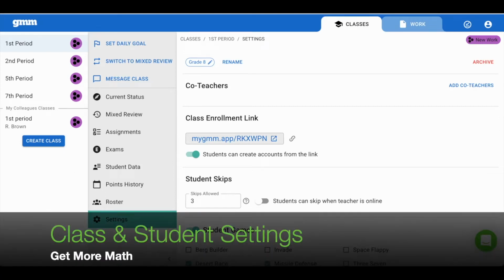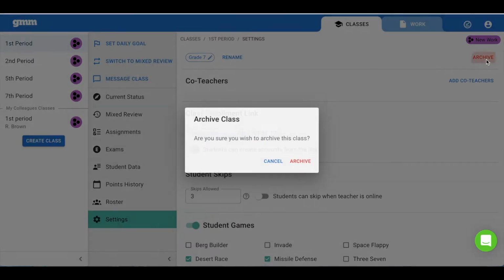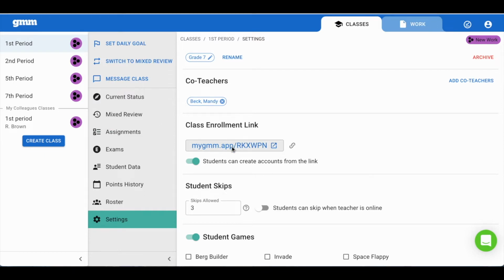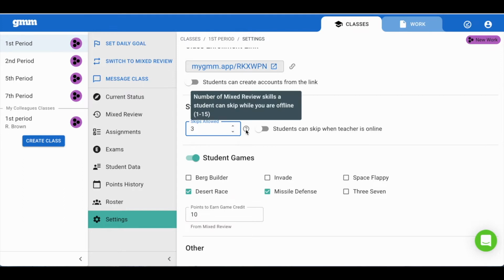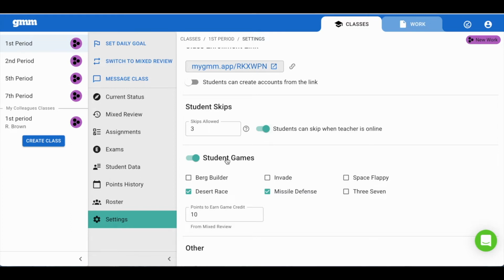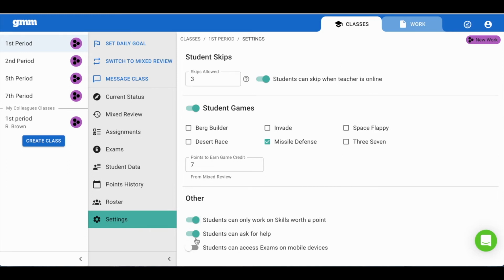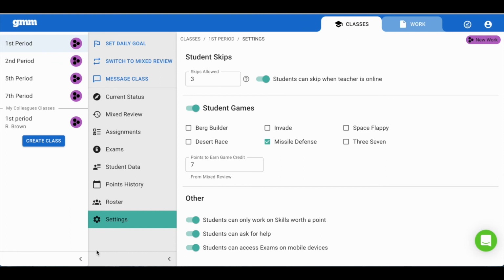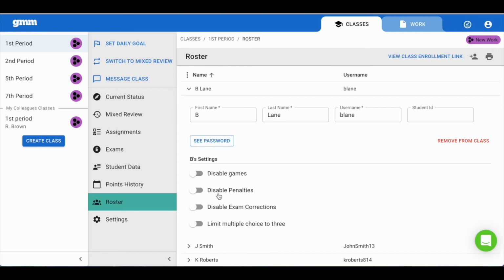Class & Student Settings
This video for teachers focuses on different settings that can be selected for the entire class or for individual students.